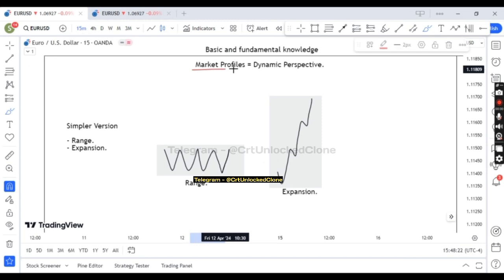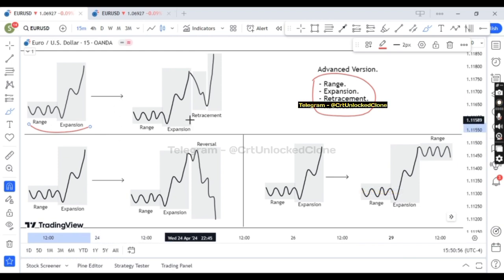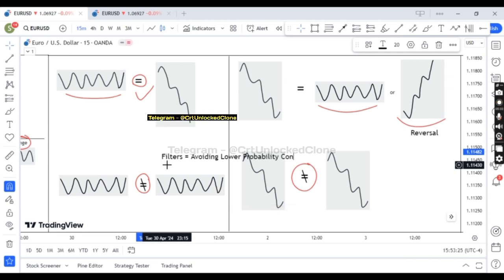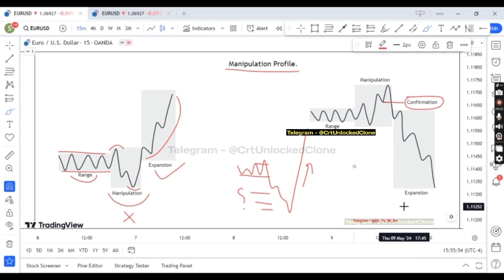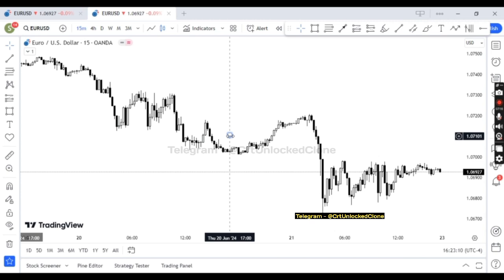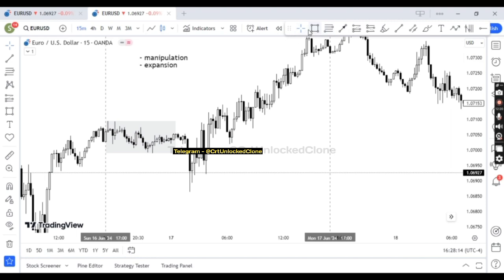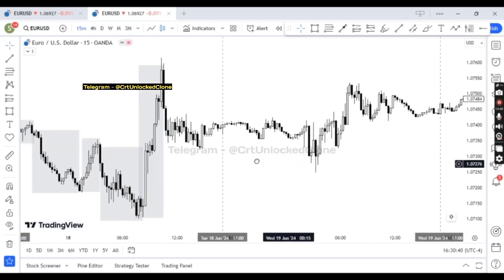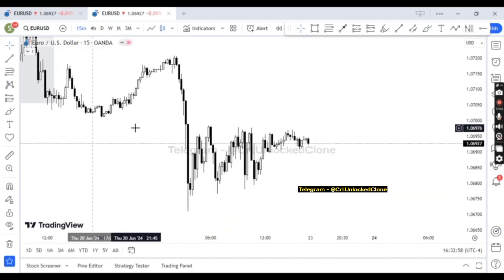SHAM CPI ORIGINAL VIDEOS EXAMPLE PART PAID COURSE FREE ICT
ROMEO CRT UNLOCK PART 2 WHAT IS CRT ? PAID COURSE IN FREE 🆓
ROMEO CRT UNLOCK PART 1 WHAT IS CRT ? paid course in free 🆓
ROMEO UTS 2024 COURSE CHAPTER 3 HOW TO PICK THE BEST TURTLE SOUPS. FREE

  free course
trading candlestick
ROMEO UTS 2024 COURSE CHAPTER : Why most suck and how to avoid sucking?
ROMEO CRT UNLOCK PART 4 A : Secrets Of 3 Candles. PAID COURSE IN FREE 🆓ICT
ROMEO CRT UNLOCK PART 4 B : Secrets Of 3 Candles. PAID COURSE IN FREE 🆓ICT